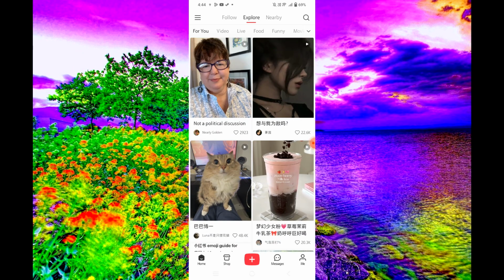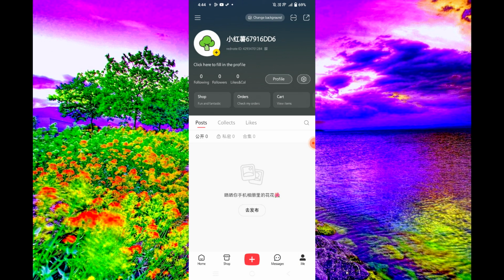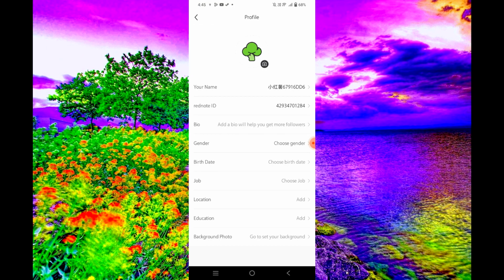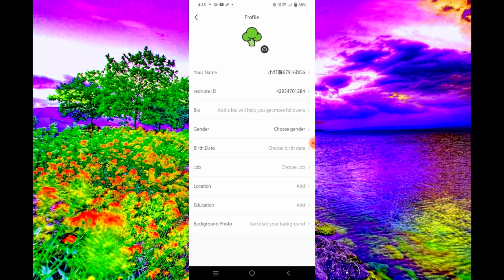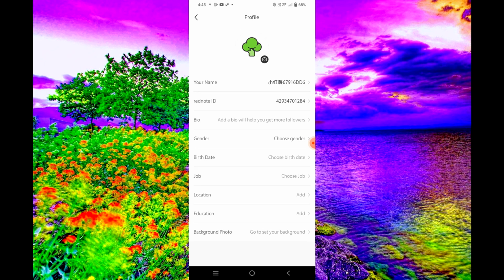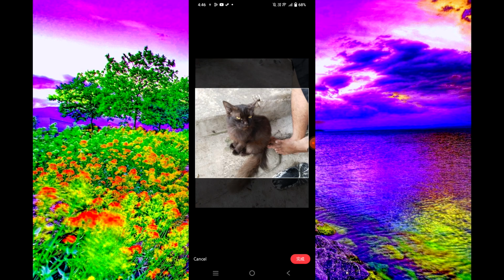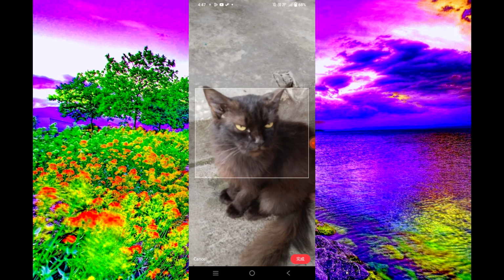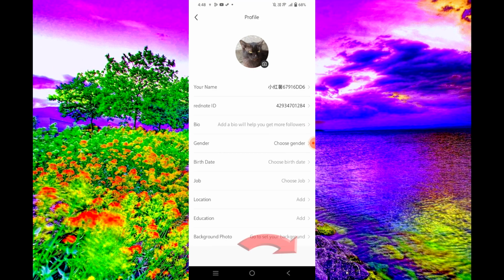How To Change Profile Picture In RedNote (Xiaohongshu quick guide)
In this video we will show you a quick guide to change the profile picture in RedNote aka Xiaohongshu. We will show you step by step how to navigate in the Rednote app settings to change the your profile photo or picture.